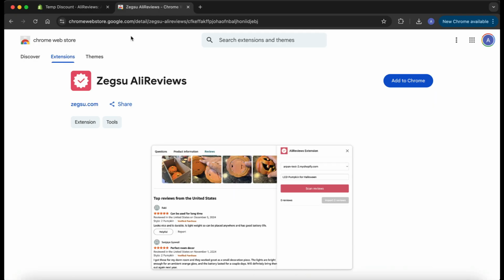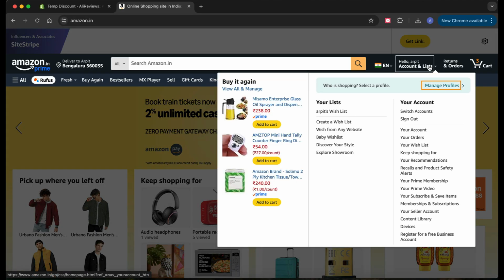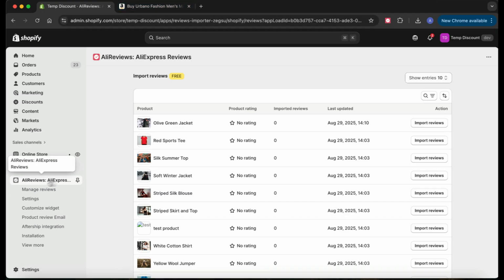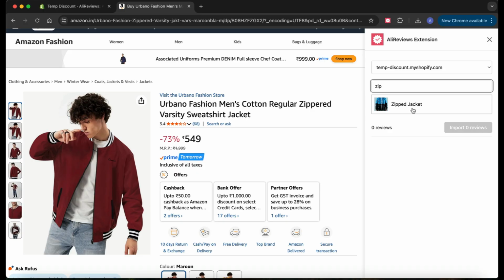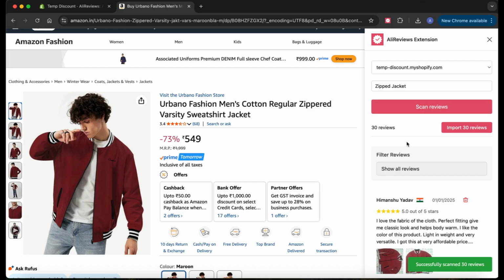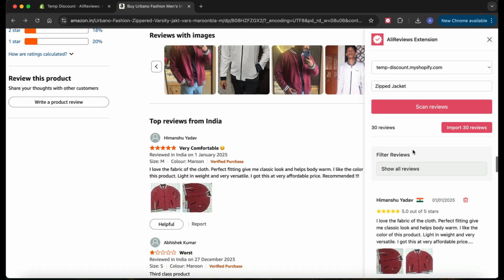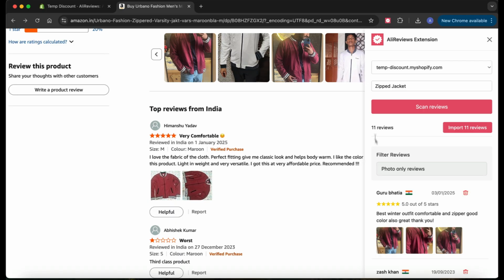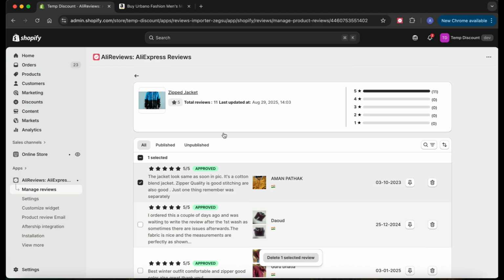How to Import Reviews from Amazon with Zegsu AliReviews for Shopify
In this video, we will demonstrate how to use the Zegsu Alireviews Chrome extension to import reviews from Amazon to your Shopify store.